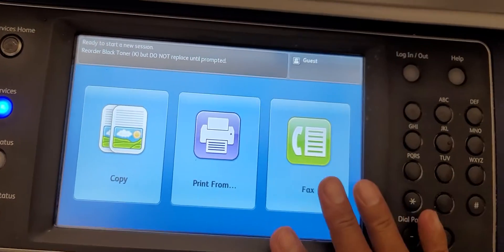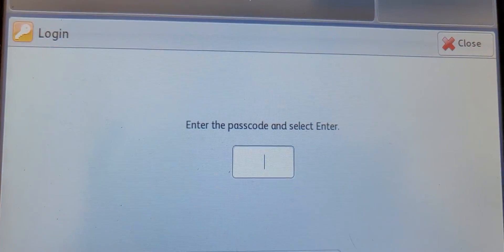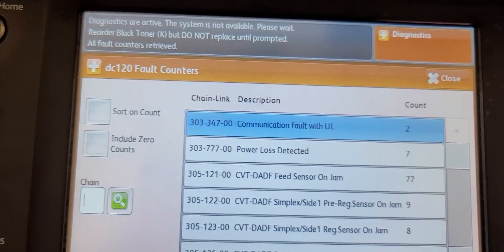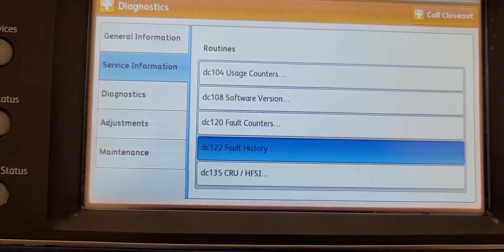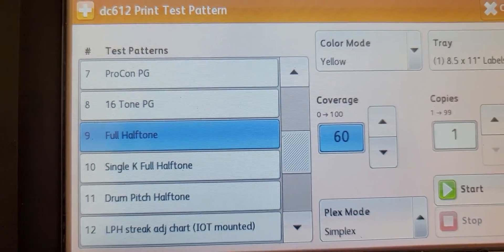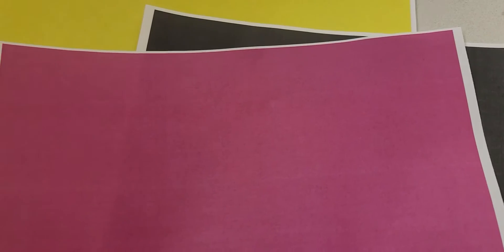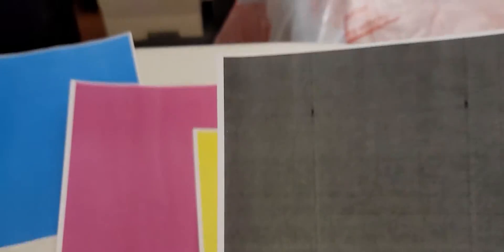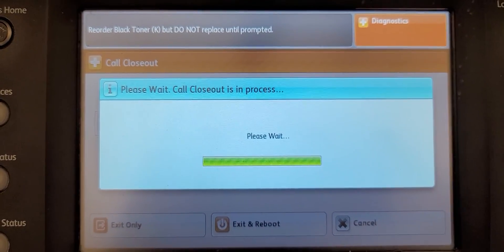Xerox WorkCentre 7845i 7835i 7855i 7970 Poor Copy Quality Troubleshooting Service Mode Diagnostic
Trying to determine what part of the machine is causing image quality problems?

This video shows you how to troubleshoot what drum or developer may be the issue.

Caution: Entering into the Diagnostics Mode or Service Mode can damage the machine if changes to software adjustments are made. Do not adjust any software settings. This video is only for Printing Test patterns and viewing error fault history.